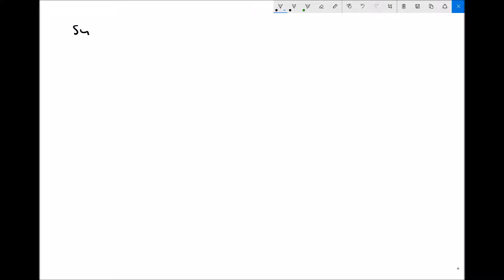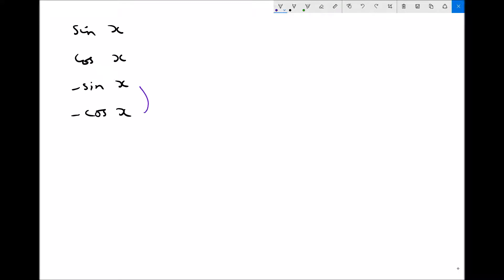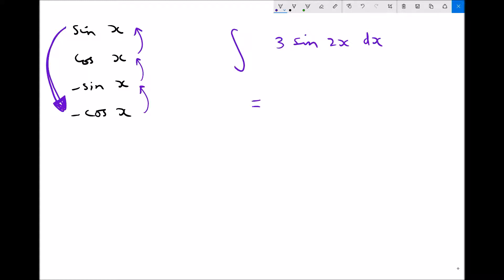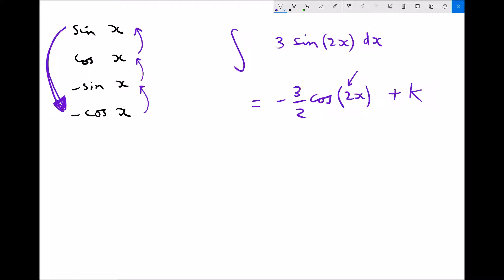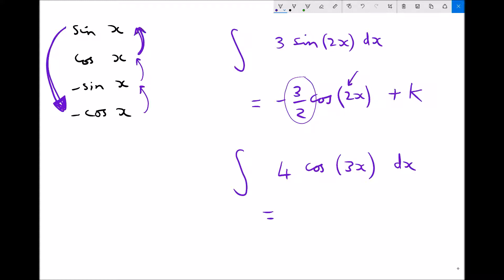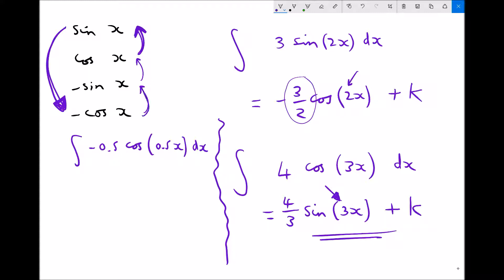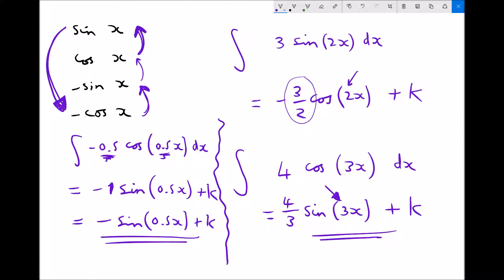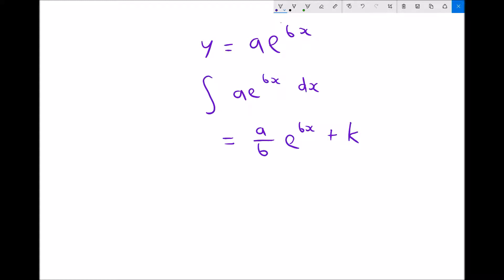Integrating Trigonometric and Exponential Functions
Learn how to integrate trigonometric functions and exponential functions.

This video covers the basic rules for finding the integral of trigonometric functions and exponential functions.